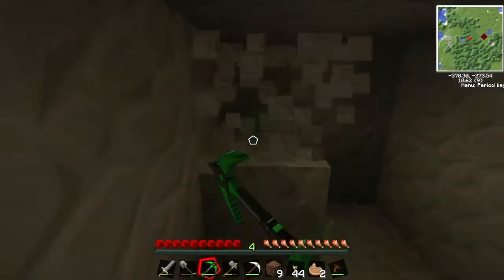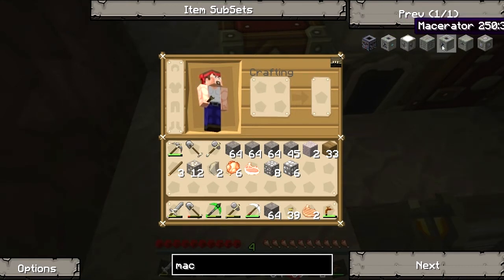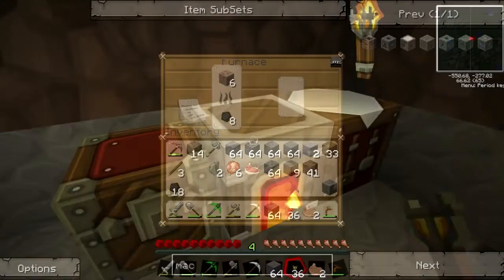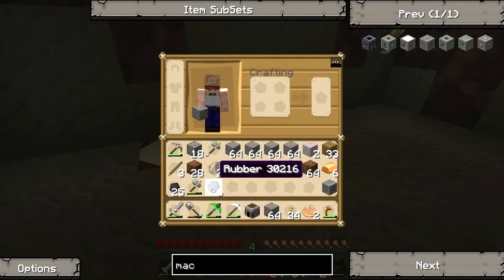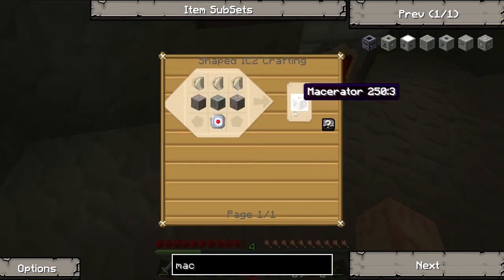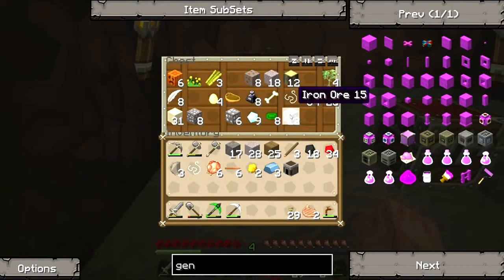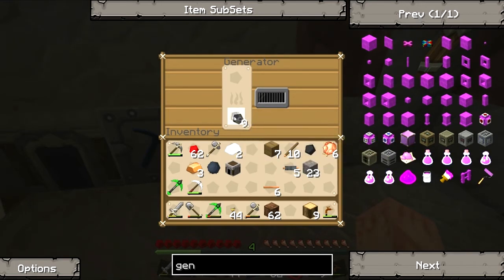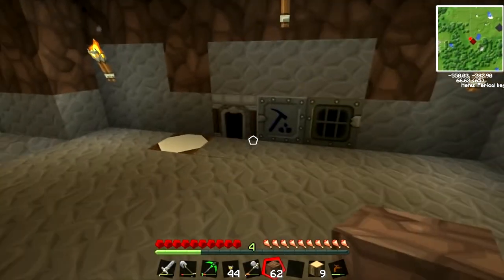Lets Play Tekkit With Malkuth Part 2: Macerator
The start of a New Lets Play, this is on a Multiplayer server with a couple other Lets Players.  We will be doing some videos together, and recording our own Views and experiences as we grow on the server.